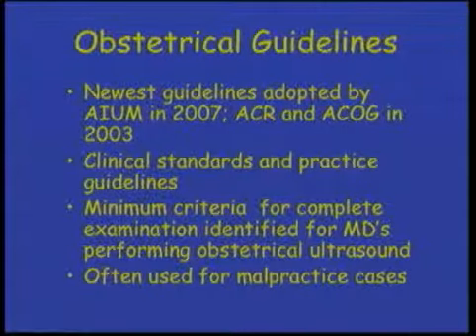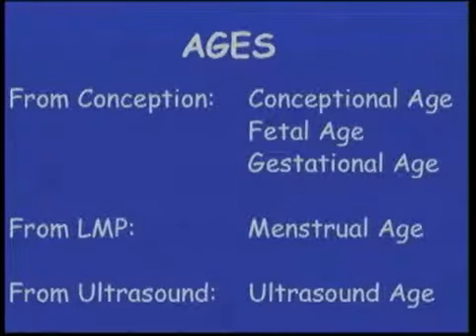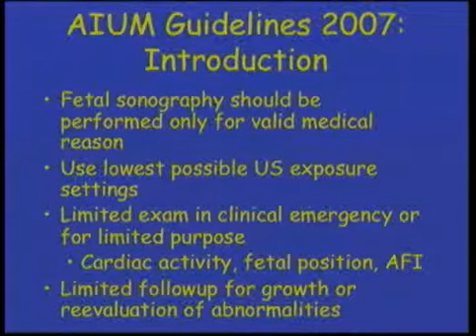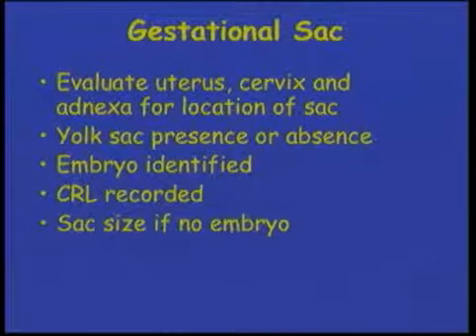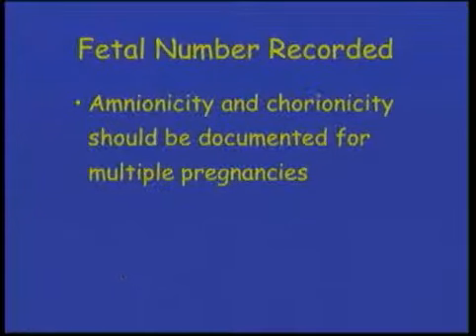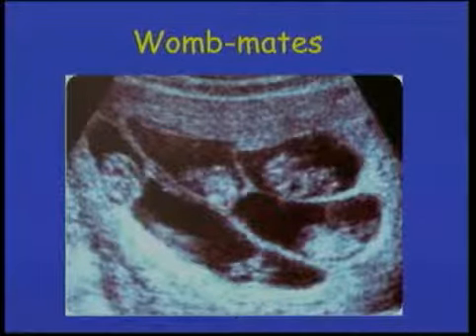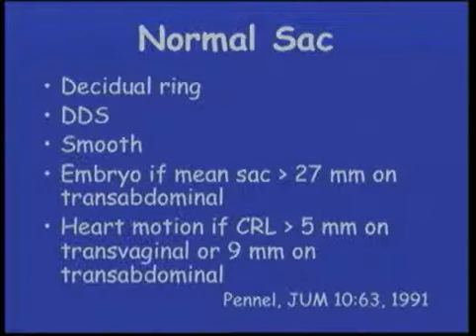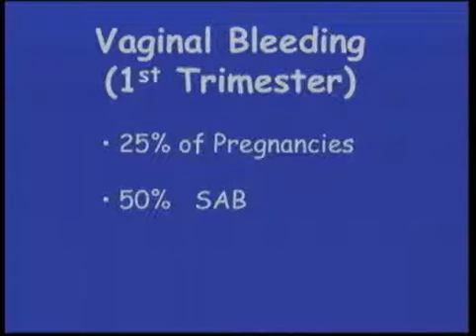obstet us 1